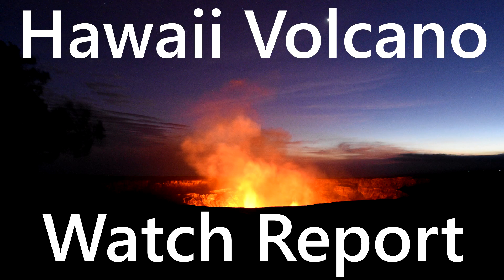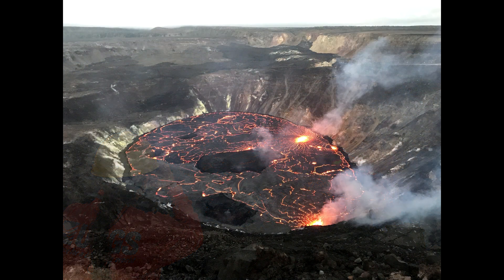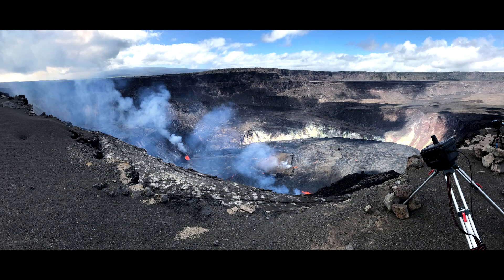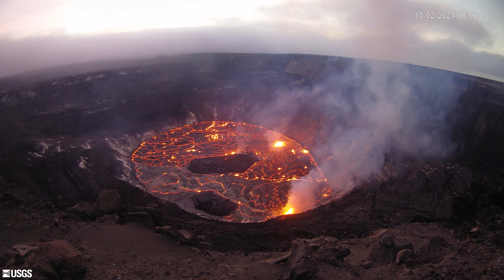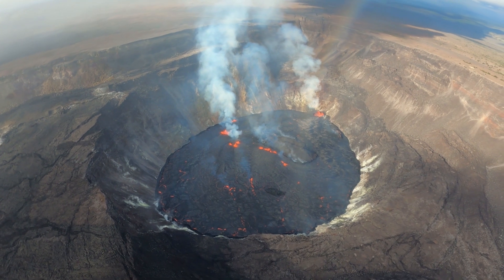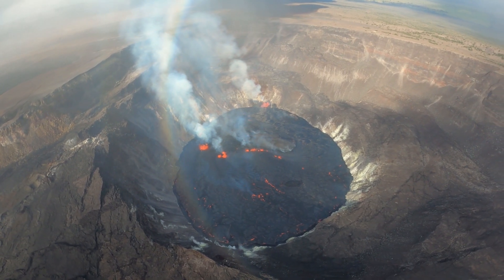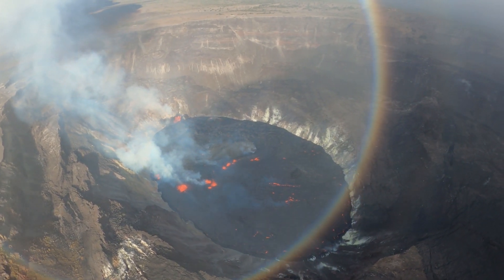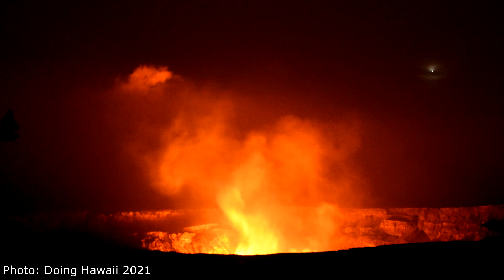Kilauea Volcano Eruption USGS Update for 10/3/2021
This is the Hawaii Volcano Watch Report Update for the Kilauea Volcano Eruption from the USGS 10/3/2021 update. This report covers information for the Halemaumau crater lava lake eruption.

*** MERCH ***
Face masks, T-Shirts, and More:

Mail:
Doing Hawaii
c/o Charles